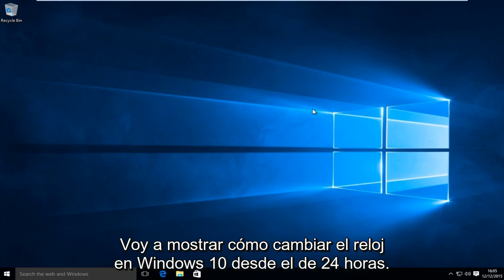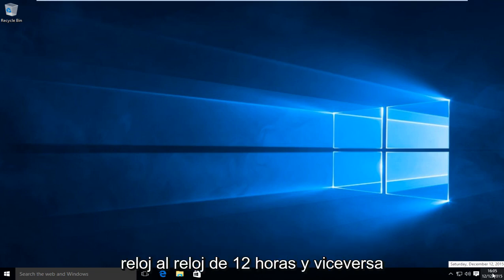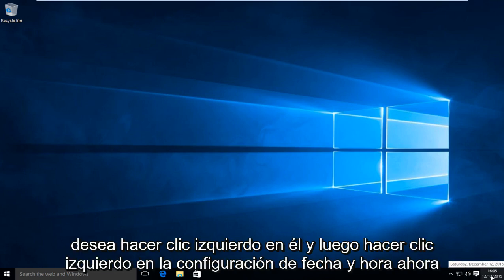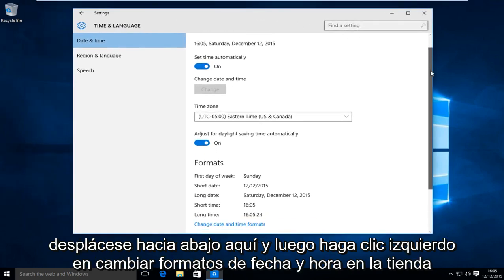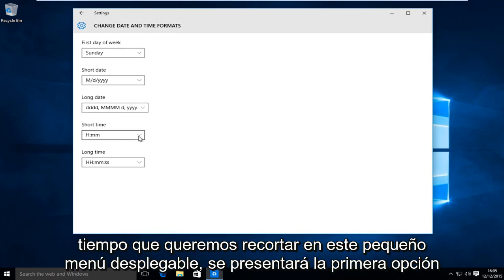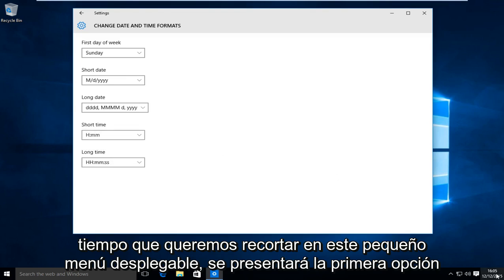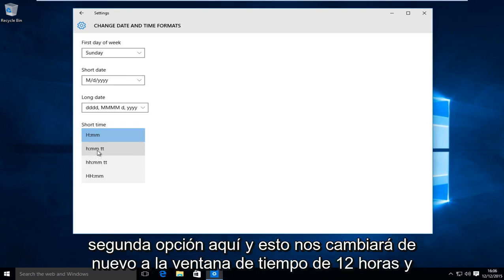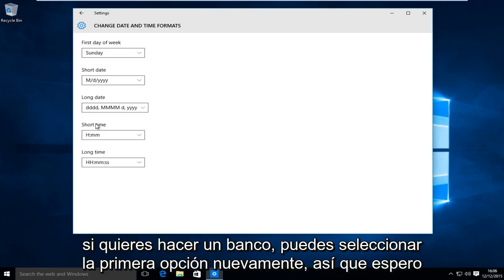Windows 10: Cómo cambiar entre formatos de hora (12 horas y 24 horas)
Suponiendo que desea cambiar el orden de día, mes y año en la fecha, o desea cambiar el formato de hora y minuto en el tiempo que se muestra en la esquina inferior derecha de su computadora con Windows 10, puede lograr su objetivo cambiando los formatos de fecha y hora. En cuanto a cómo hacer eso, este tutorial lo tendrá cubierto.

Cómo cambiar el formato de hora en Windows 10 entre un reloj de 12 horas y un reloj de 24 horas (comúnmente conocido como hora militar).